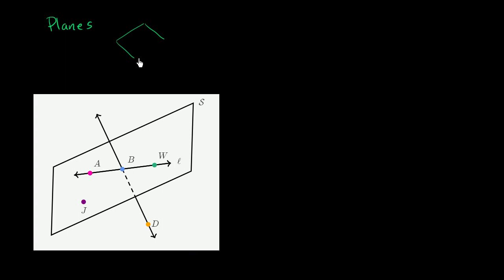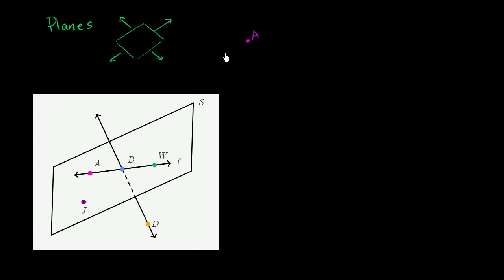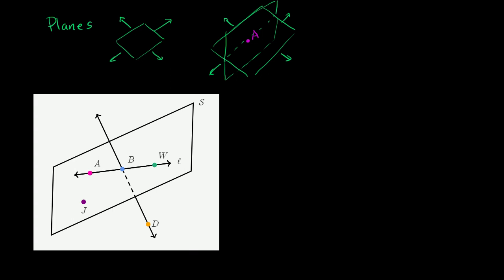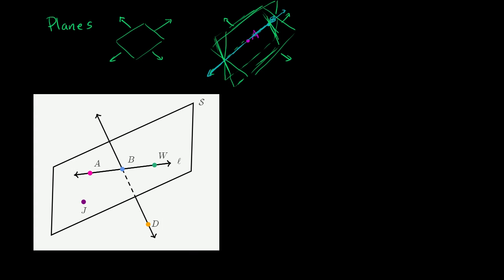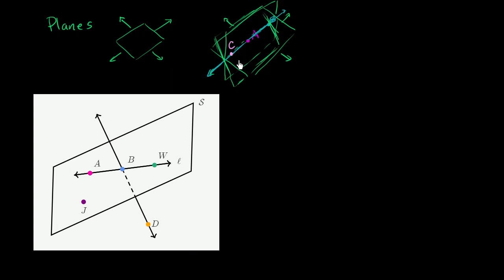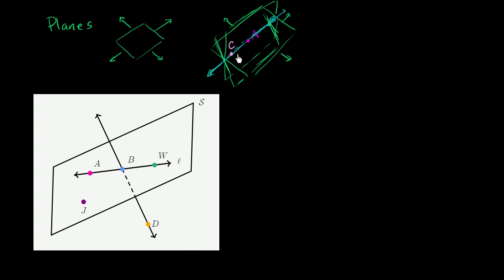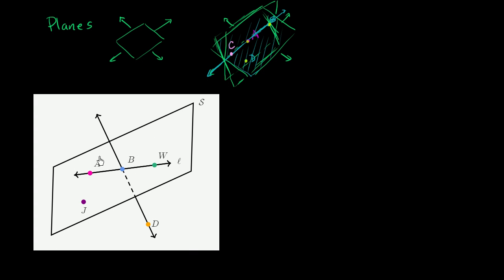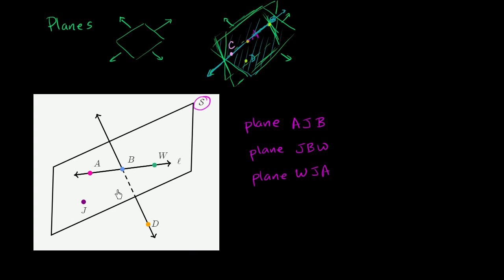Specifying planes in three dimensions | Introduction to Euclidean geometry | Khan Academy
Courses on Khan Academy are always 100% free. Start practicing—and saving your progress—now